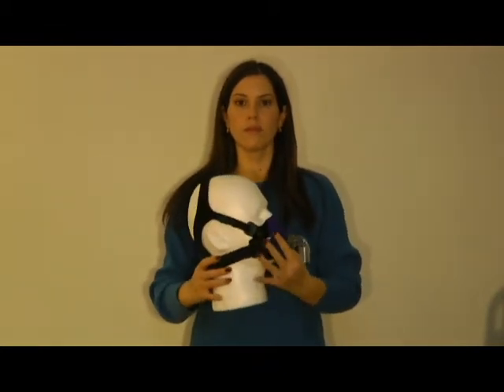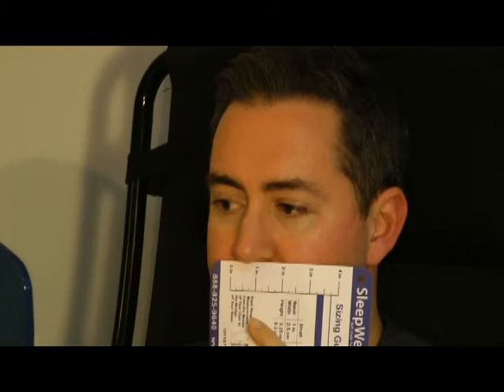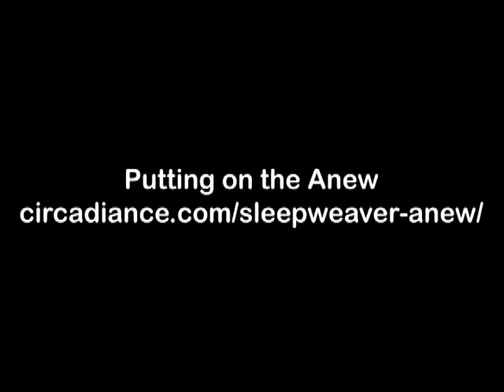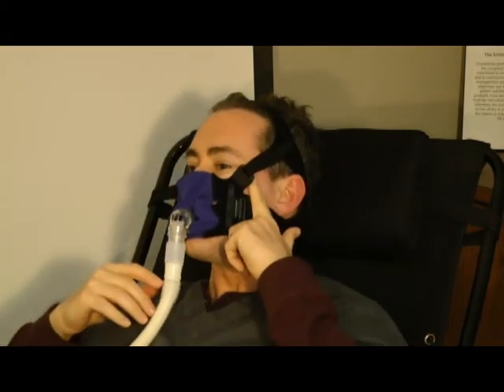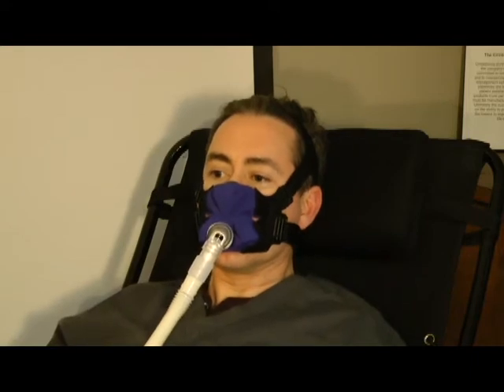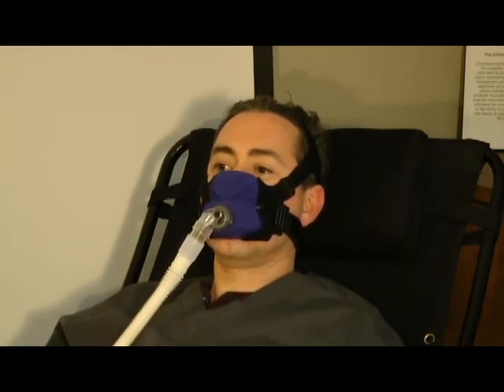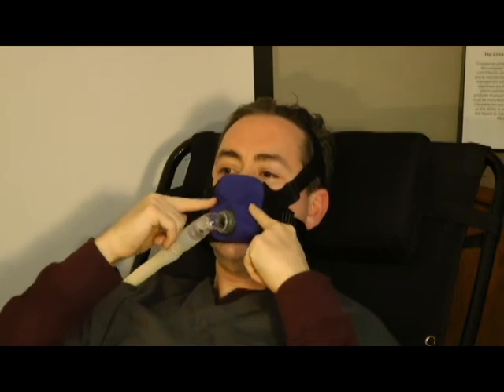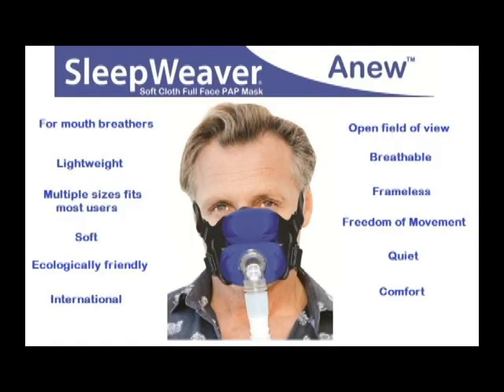SleepWeaver Anew Fit Video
This video will provide some tips that can be used to achieve successful fitting of the SleepWeaver Anew Full Face CPAP Mask.

Matthew Anastasi is a registered sleep technologist with over 20 years in the field of sleep medicine and sleep research.

Tania Ciano is a certified respiratory therapist with over 12 years in the field of respiratory therapy and sleep medicine.

Document Control EL-000005